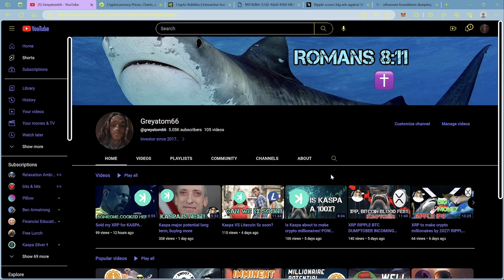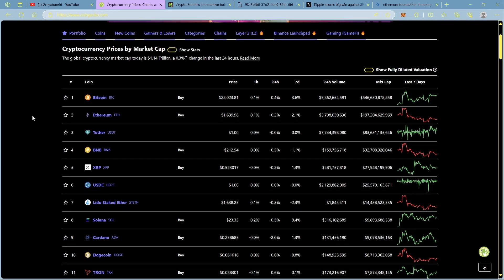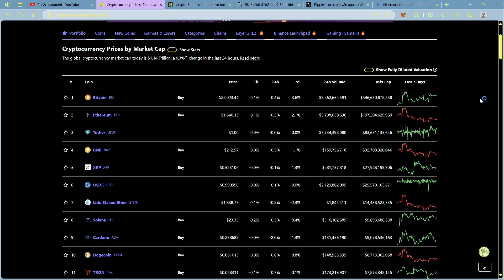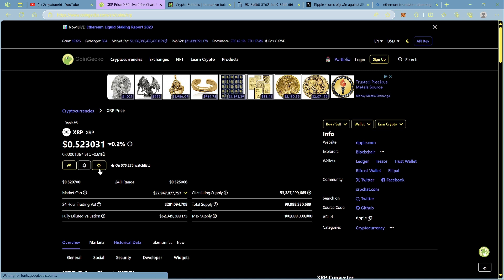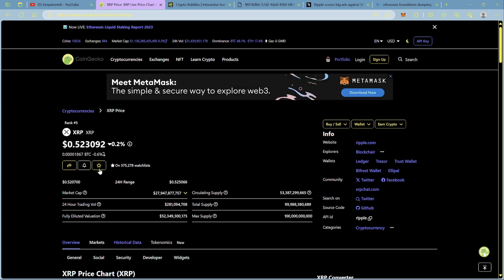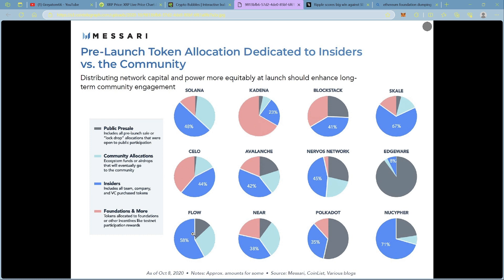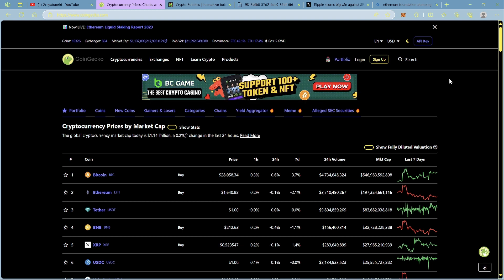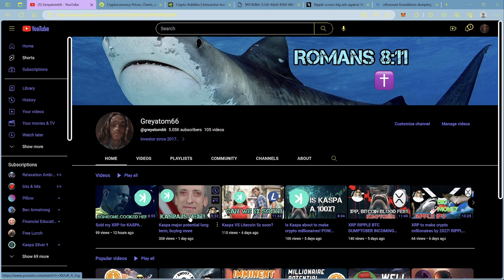BTC & KASPA VS CENTRALIZATION